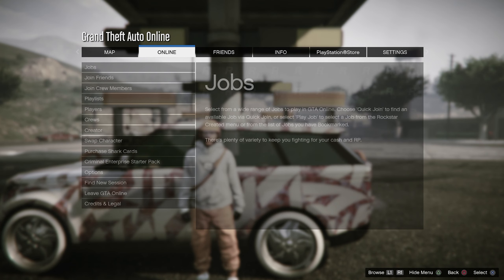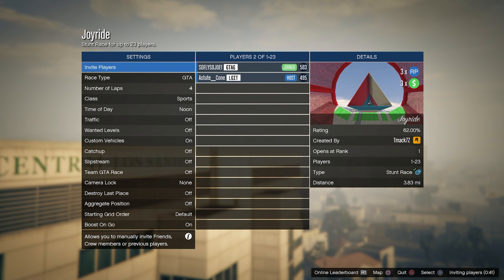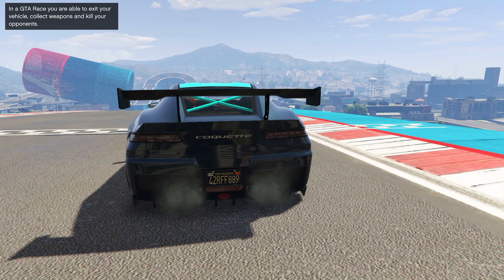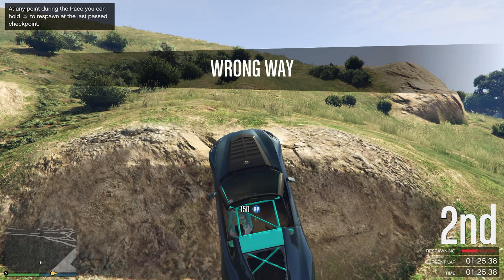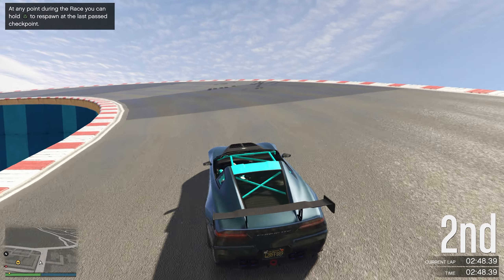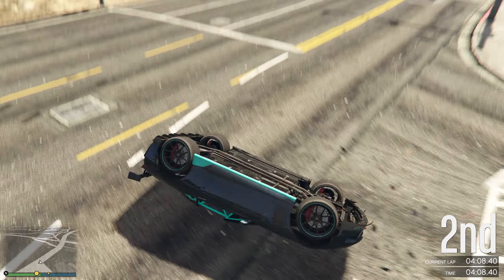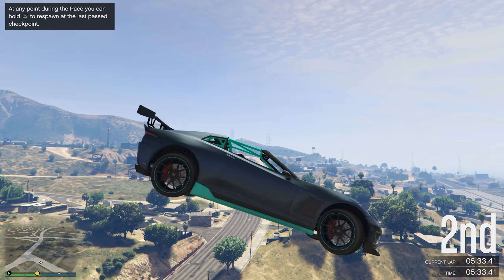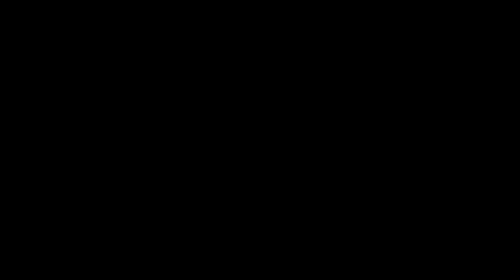HOW TO RANK UP FAST GTA 5 ONLINE